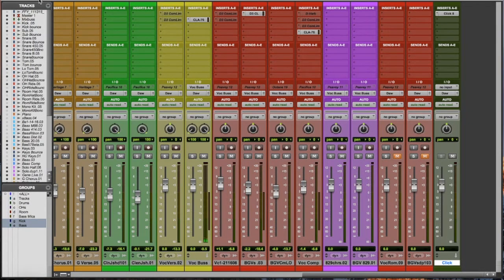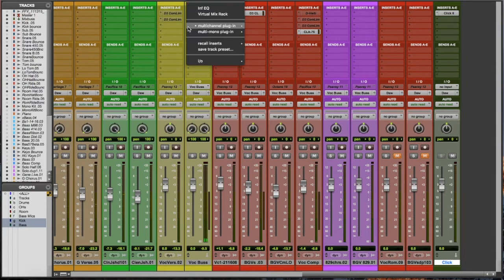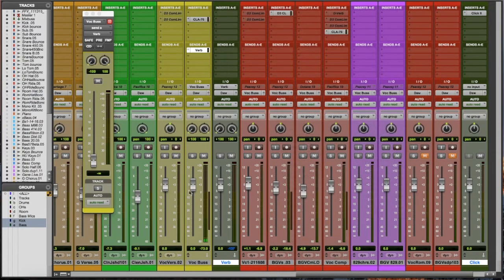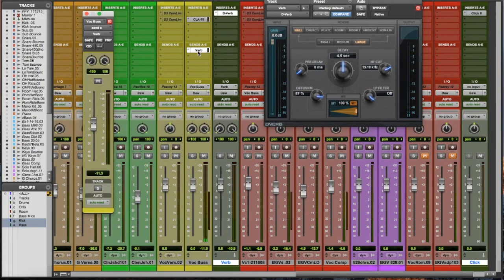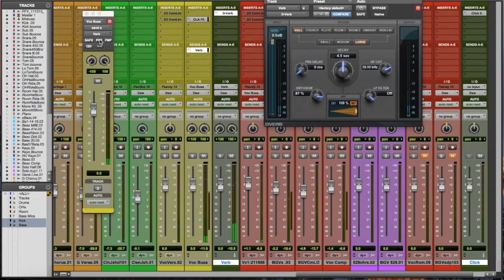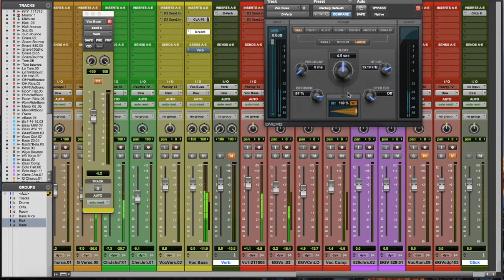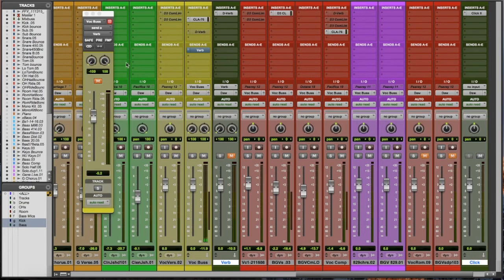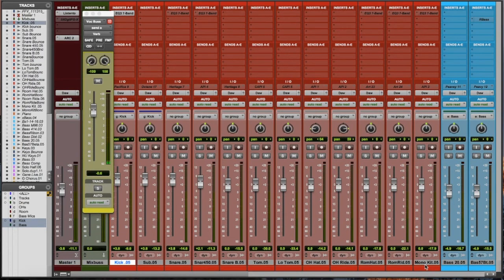How to set up a reverb buss in Pro Tools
Need Help Building your own Home Recording Studio and Learning how to use it?

In Today's video, I teach you how to use Sends or Aux Input to house reverb and keep your main Vocal Tracks Clean.

I talk the difference between a Send being Post fader and Pre Fader. Most Professional do not slap a reverb right on to their actual vocal track. They Send it through a Buss. Placing a reverb directly on a track can make it sound distant and muddy.

If you guys have any questions or video idea please post them below in the comments.

Chris